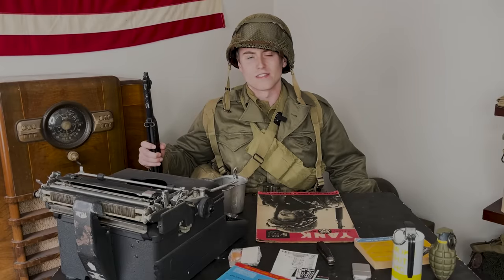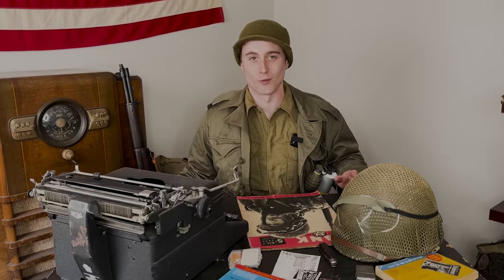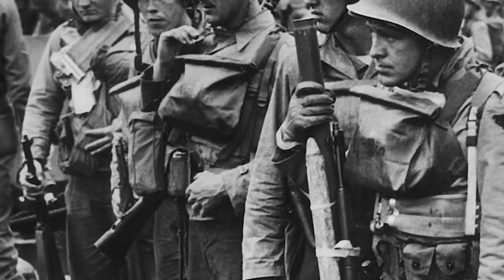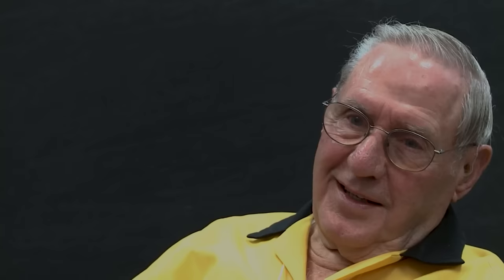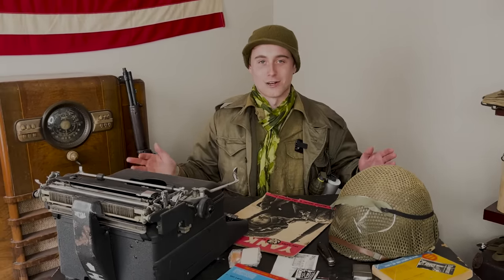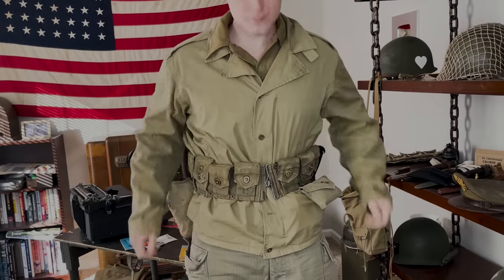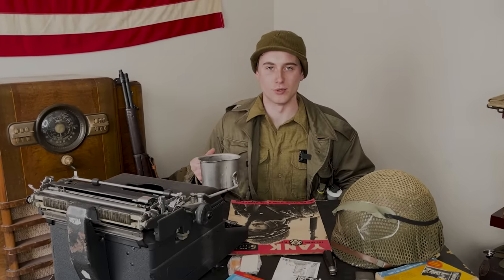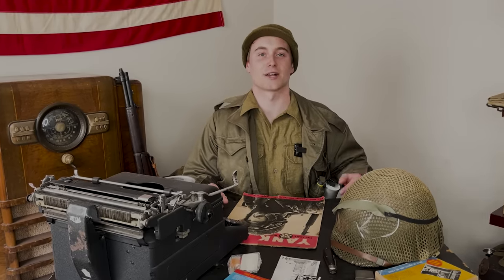US WWII Soldiers HATED These 5 Pieces of Gear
During registration use the invite code COMBAT to get for free: 7 days of premium access, 250k credits, the premium tank Cromwell B, and 3 rental tanks for 10 battles each: Tiger 131, T78, and Type 64 if you’re a new player.
For returning players (who already have a WG Account AND haven’t played WOT for 30 or more days): 3 days of premium access, the 2D Style “Bargain” camouflage, 7-day rental of Premium Tank Centurion Mk. 5/1 RAAC or a 100k credits compensation, if you already have this tank in your garage.

Edited by Hudson Louie